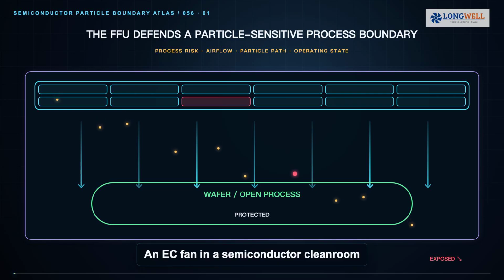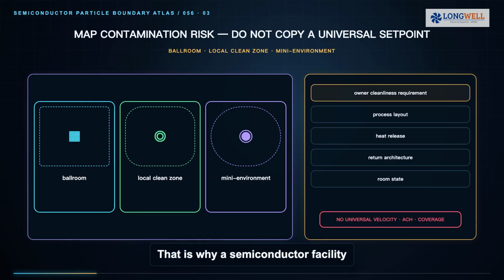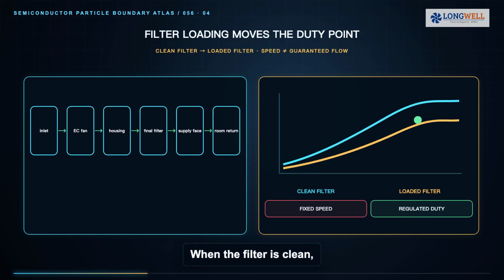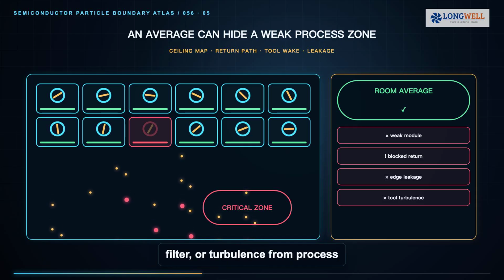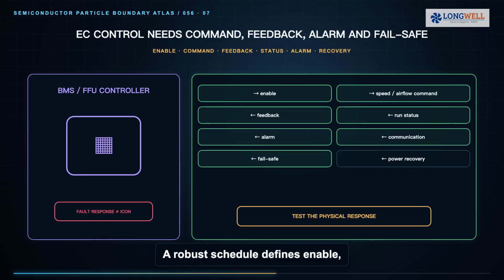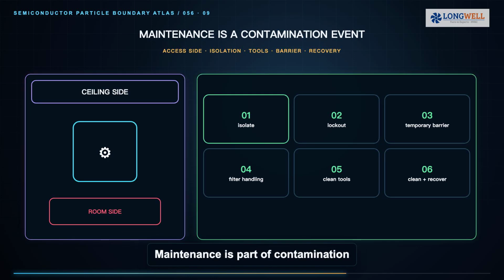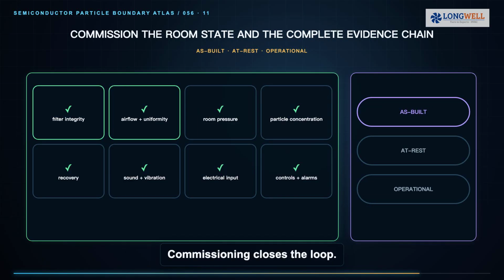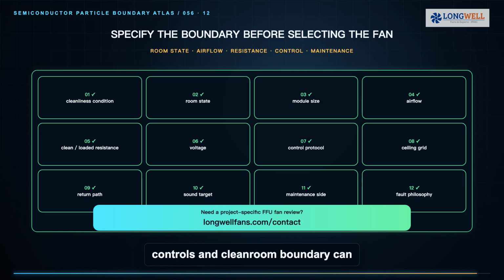056 Cleanroom FFUs in Semiconductor Fabs: How EC Fans Control Risk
An FFU is not simply a fan above a filter. In a semiconductor cleanroom, it is one active part of a complete particle-control path—from the ceiling plenum, through the filter and process zone, into the return path and back to the air handler.

This engineering walkthrough explains:
- why cleanliness is a process-boundary result, not a fan label
- how ballroom, local-zone and mini-environment strategies change the risk map
- how filter loading moves the operating duty
- why average airflow can hide weak ceiling zones
- what real FFU hardware establishes—and what it cannot prove
- how EC command, speed feedback, alarms and fail-safe behavior fit together
- why redundancy must be tested spatially, including one-module-off conditions
- how maintenance containment and recovery protect the process
- how electrical input becomes both operating cost and room heat
- what to measure at as-built, at-rest and operational states

The LONGWELL FFU application photograph is used only to establish physical architecture. It does not prove a specific cleanliness class, face velocity, filter grade, energy saving, redundancy outcome or semiconductor-fab performance. Final design and acceptance must follow the project's risk assessment, exact equipment data, applicable cleanroom standards and measured installed results.

Chapters:
00:00 Clean air is a process boundary
00:31 Follow the complete airflow circuit
00:56 Choose the right clean-zone architecture
01:23 Track filter loading and duty shift
01:59 Find hidden ceiling weak zones
02:27 What real FFU hardware proves
02:53 Build the EC control and feedback chain
03:19 Test spatial redundancy
03:47 Contain maintenance and recovery risk
04:11 Account for electrical input and heat
04:37 Commission every room state
05:01 Build the project evidence package

For an FFU application review, send the process boundary, required classification and state, room layout, ceiling grid, airflow and pressure targets, filter specification, control interface, redundancy requirement and commissioning plan.